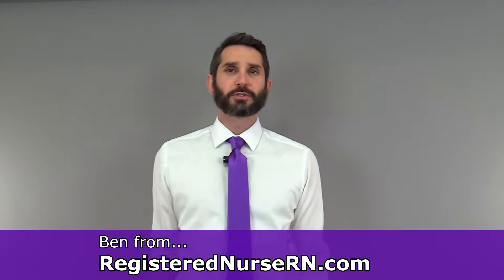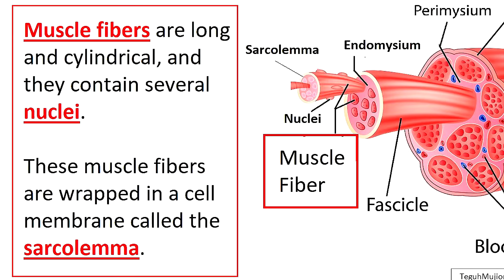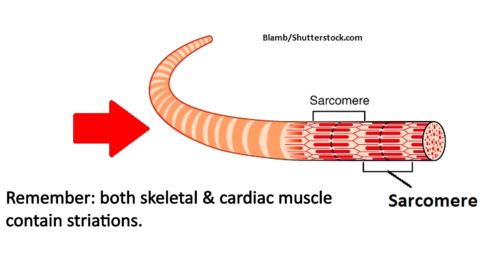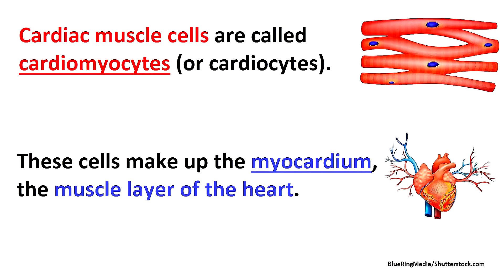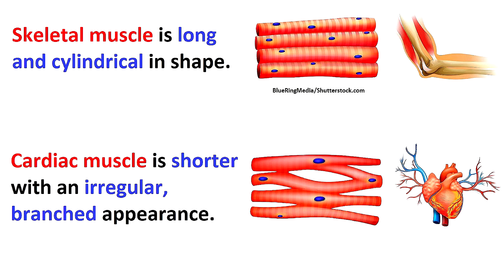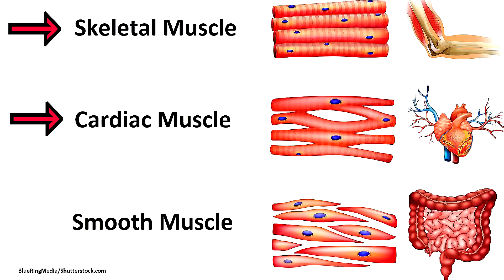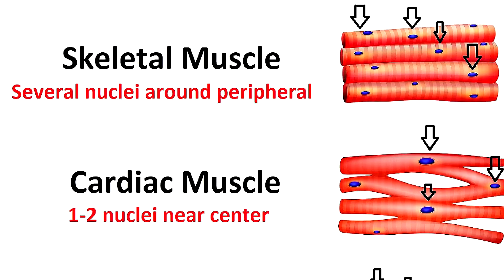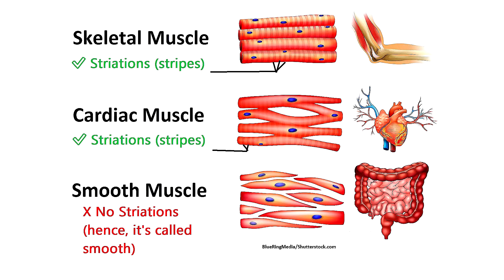Three Types of Muscle Tissue (Skeletal, Smooth, Cardiac) Anatomy Compilation Review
Three types of muscle tissue (smooth, skeletal, and cardiac muscle tissue) are found in the human body. In this anatomy review compilation, I cover some of the important concepts that you'll want to know about these three types of muscle tissue.